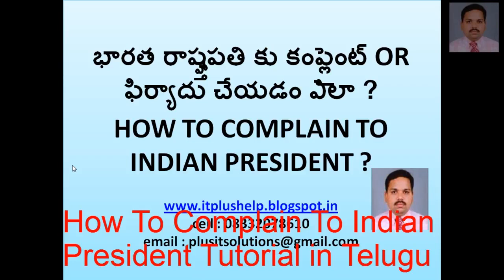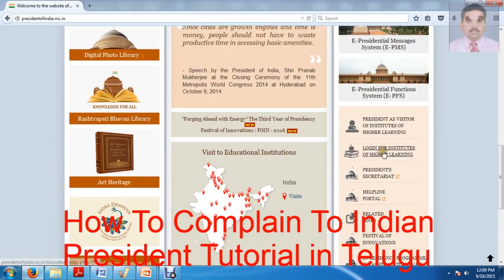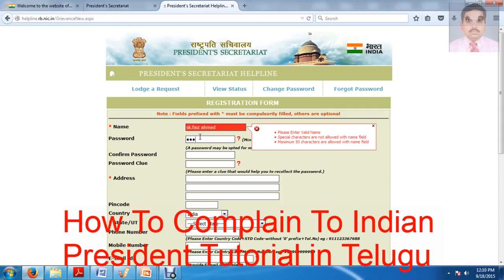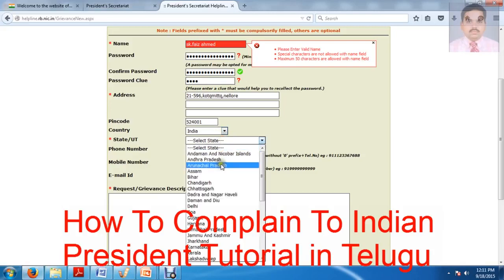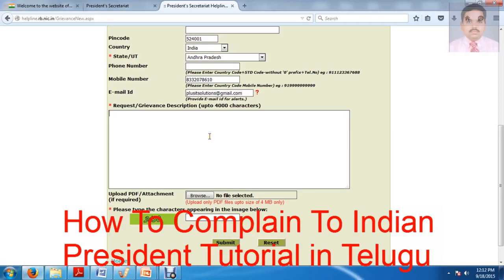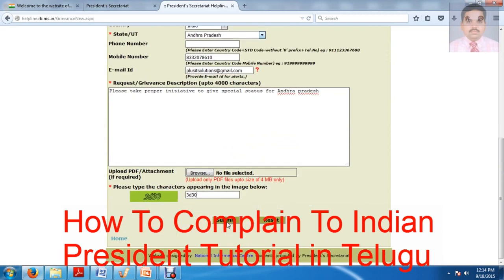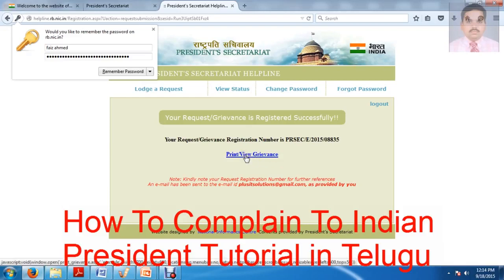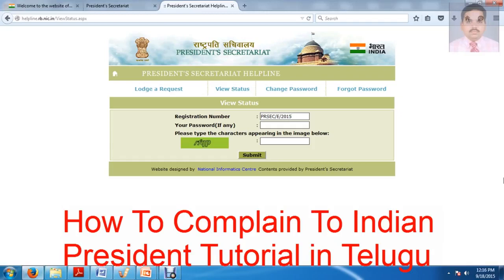how to complaint on indian president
reuse allowed